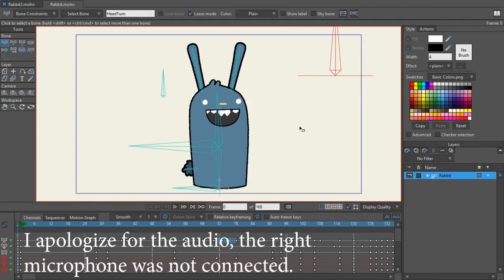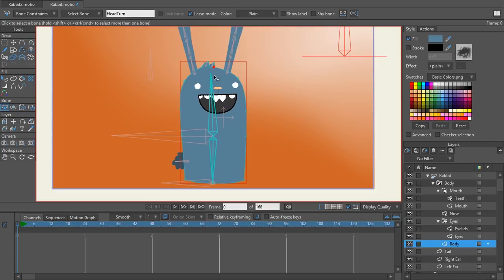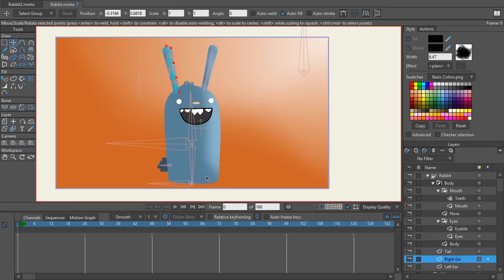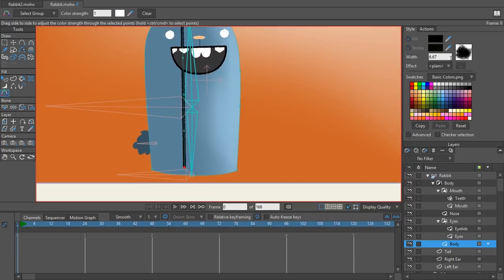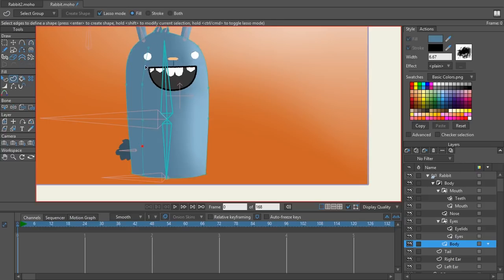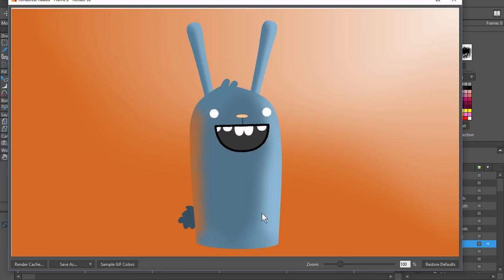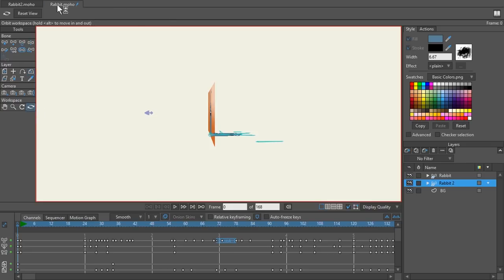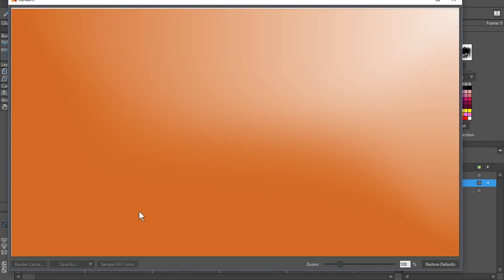Create Better Looking Animations with Color Points | Moho Pro 12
In this tutorial I am going to show you how to make your existing animations look even better using a feature called Color Points.